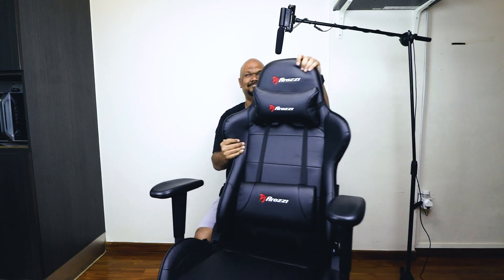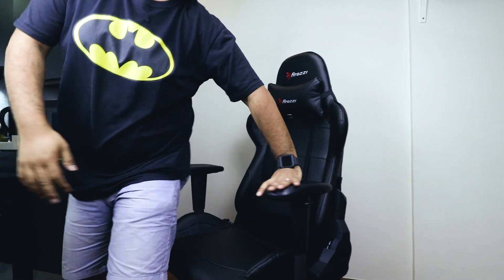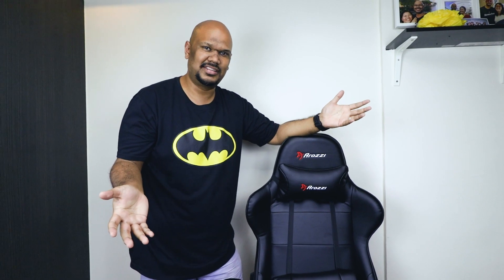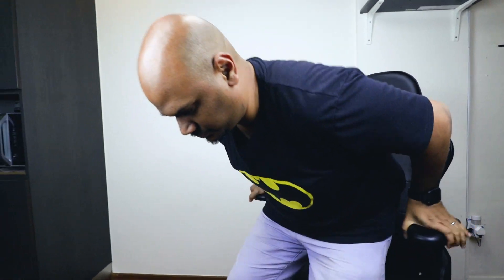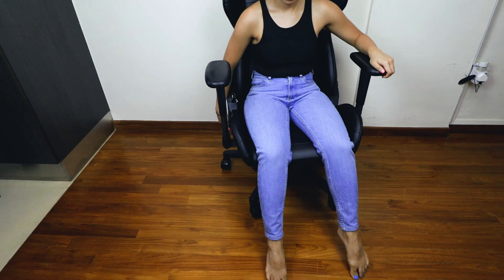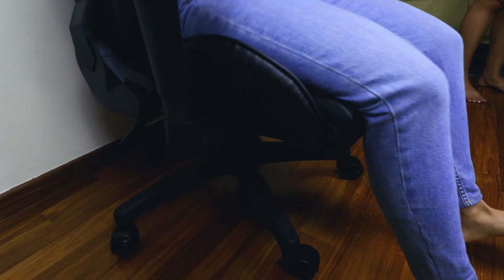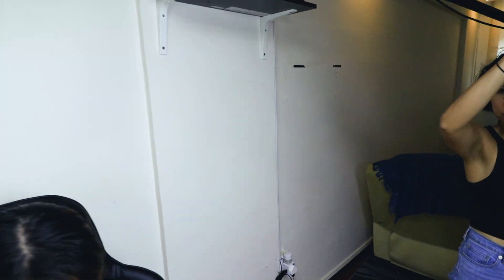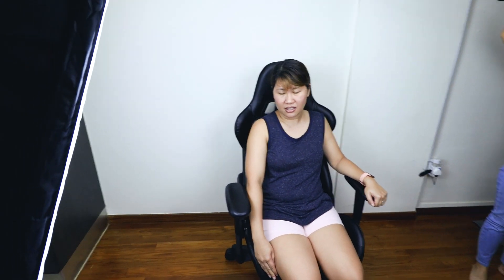Arozzi Verona V2 Gaming Chair - Plain disappointing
I got the Arozzi Verona V@ gaming chair free with my internet plan and I tried my best to like this chair but it's just not. I CANNOT recommend this chair to anyone. It's not a cheap chair but feels cheap and is definitely not comfortable. Disappointing!

🎵 Track Info:

Title: Rollercoaster by Declan DP